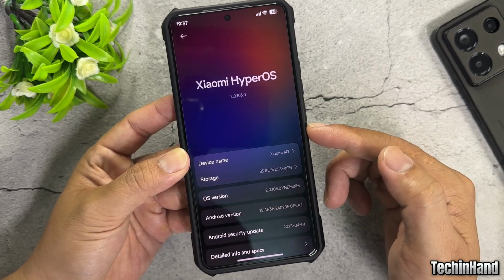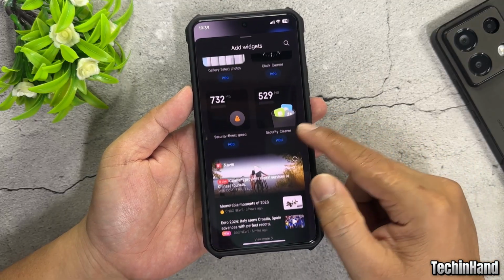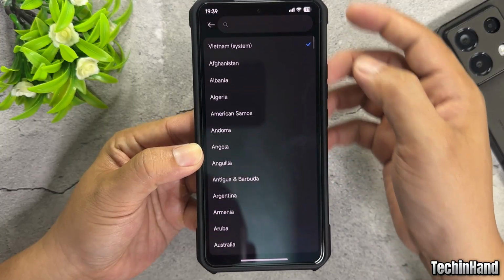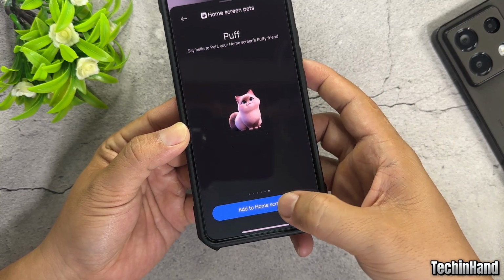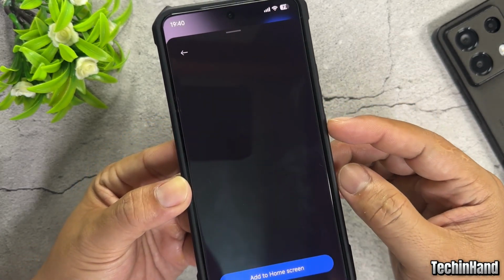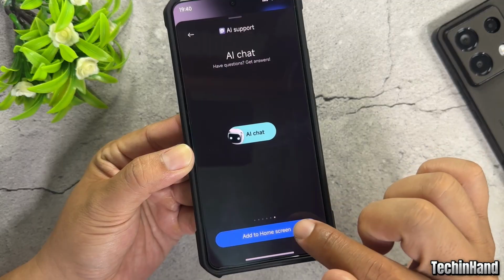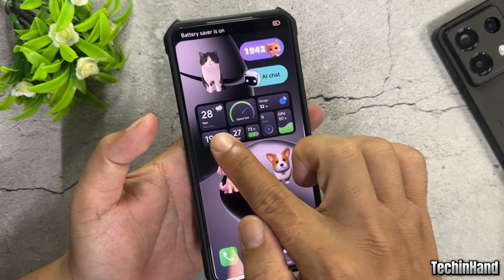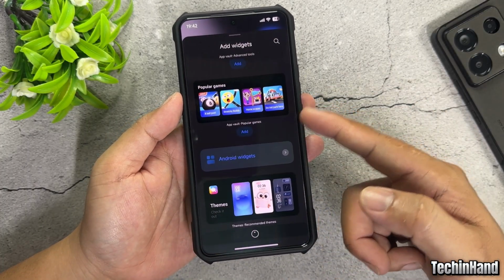How To Active Xiaomi Pets Widget On Xiaomi Global Without Back Up File | Tech in Hand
How To Active Xiaomi Pets Widget On Xiaomi Global Without Back Up File
In today’s video, I’ll show you how to activate Xiaomi's adorable Pets Widget on any Xiaomi Global device running HyperOS — no root, and no backup file required. Bring your home screen to life with cute animated pets walking, eating, and playing right on your phone!